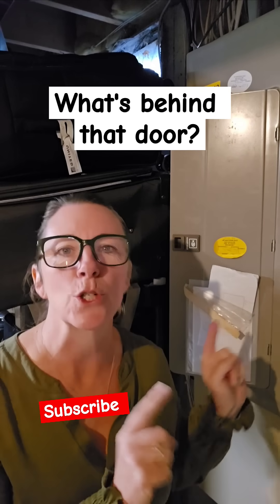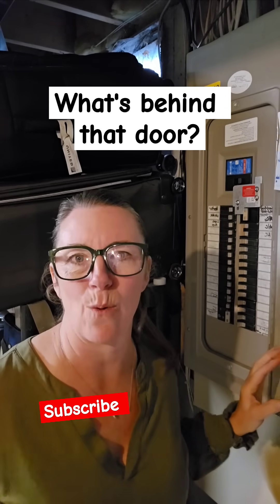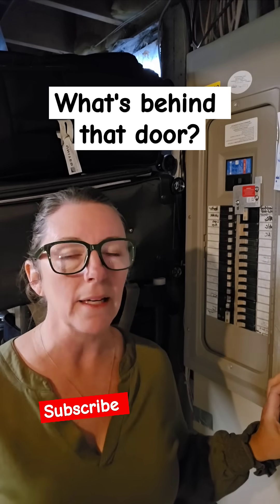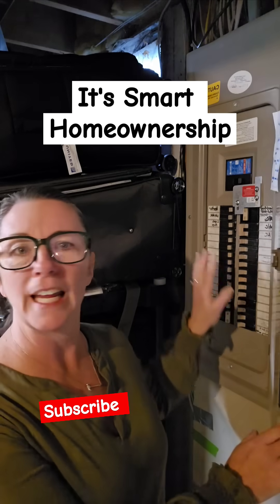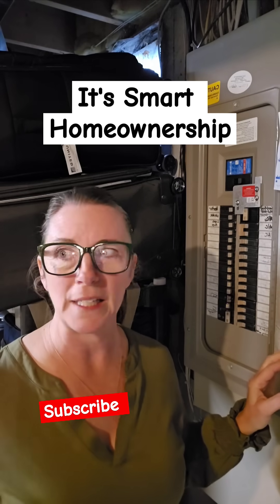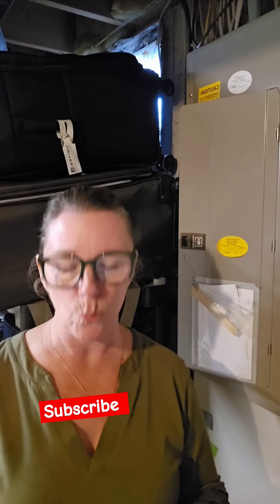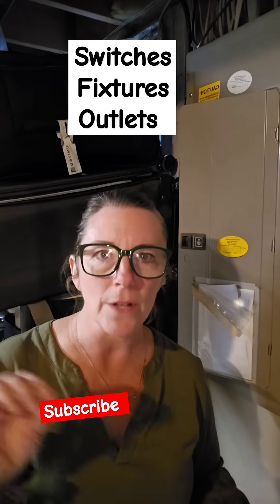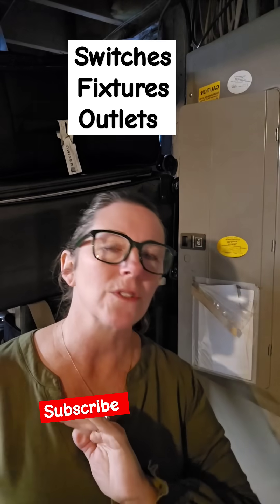Circuit breaker Basics- what's in the box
Do You Know Which Breaker Controls What? ⚡️🚦

Your circuit breaker box is the heartbeat of your home’s electrical system—but do you actually know which breaker controls what? 🤔 If a power issue happens, could you quickly shut off the right breaker?

In this video, learn:
✅ Why it’s important to label your breakers 🏷️
✅ How to label your electric map 🛠️
✅ Why your whole family needs to know this stuff

Knowing your electrical panel isn’t just for electricians—it’s essential DIY homeowner knowledge! Stay safe, stay informed, and let’s tackle this simple but crucial home task together! 💡